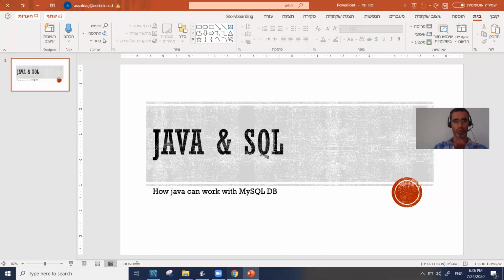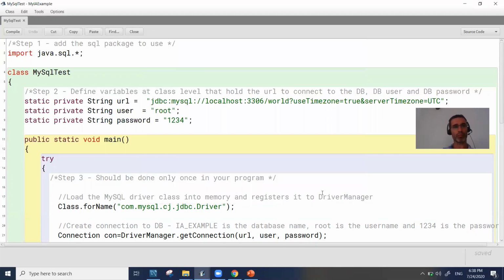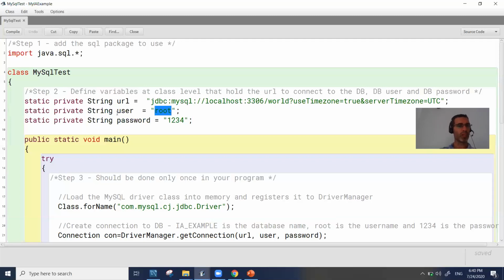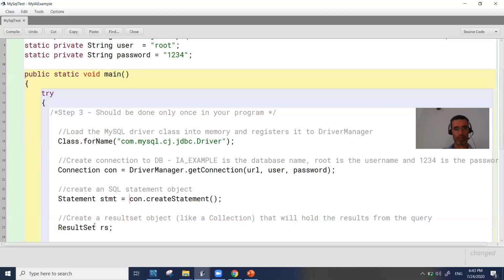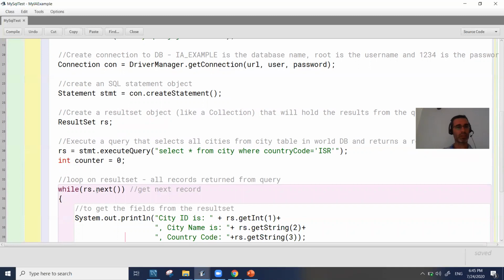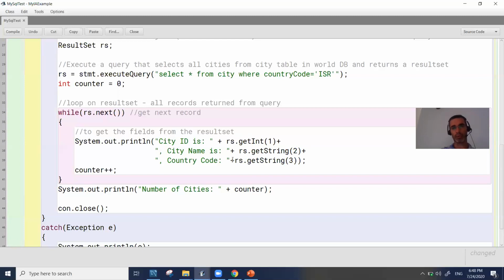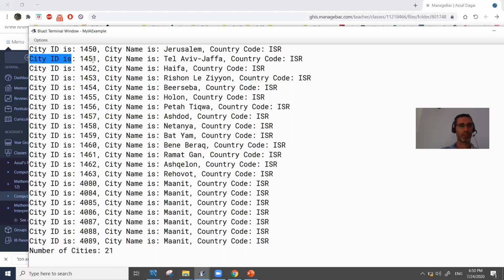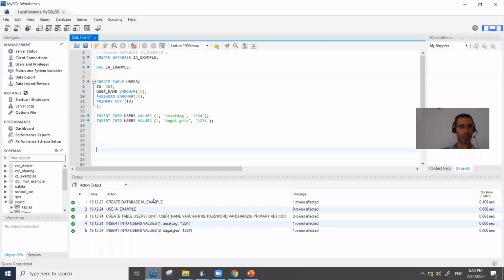How to use SQL with a Java program